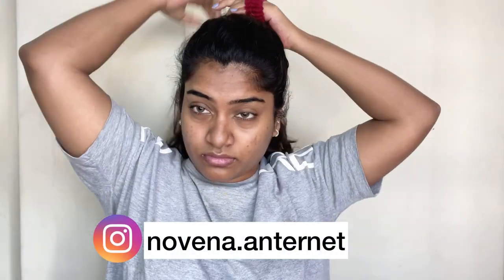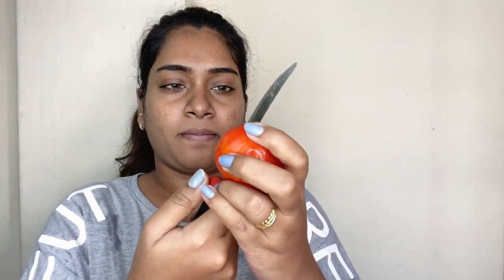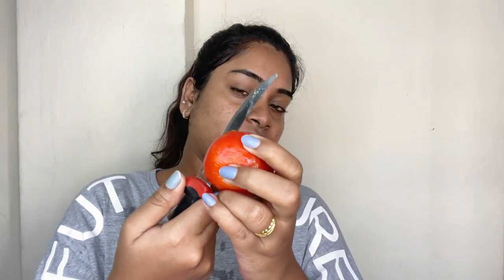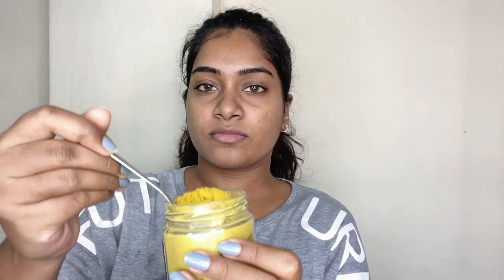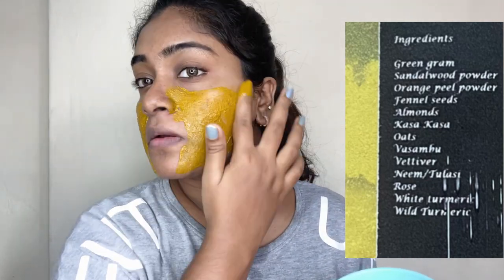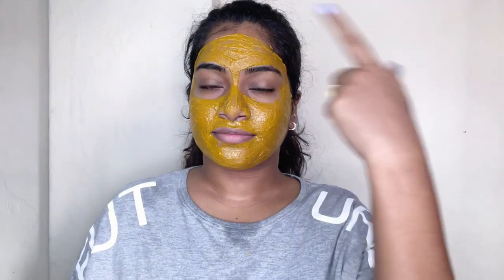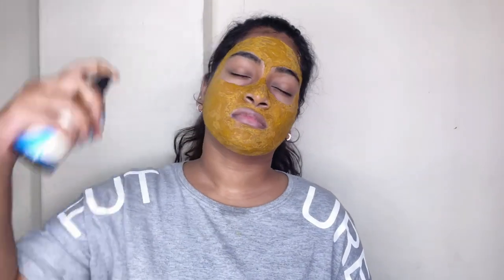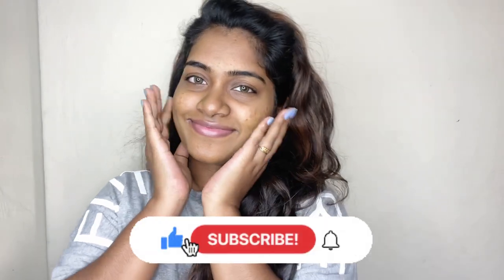How to remove Sun Tan from Face & Body | Home remedies for Tan removal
In this video I have shared my method of tan removal from face and body. This is a 100% natural way to remove tan and works really well for years of Stubborn tan

Link to get Ubtan powder
(Kondrai’s Instagram page)

SOCIAL MEDIA!